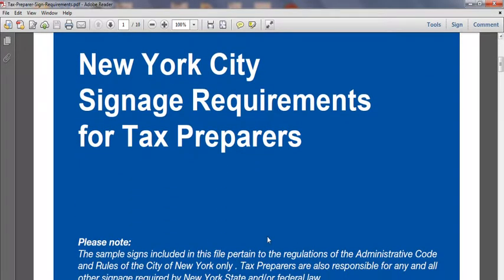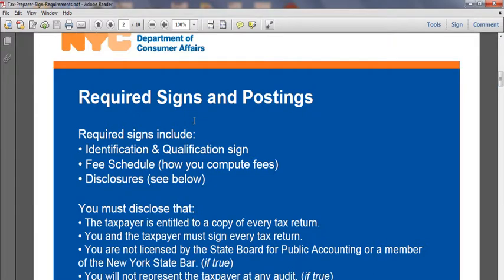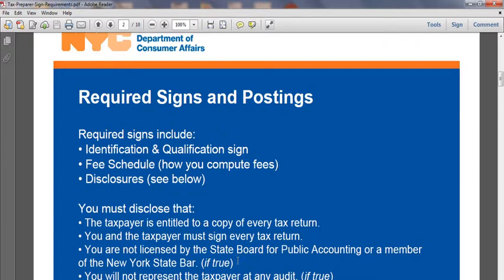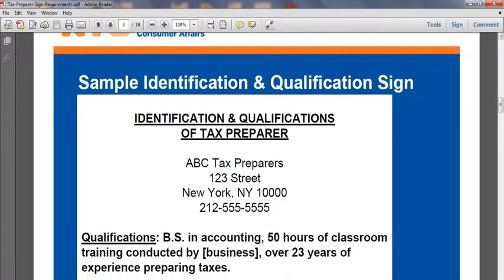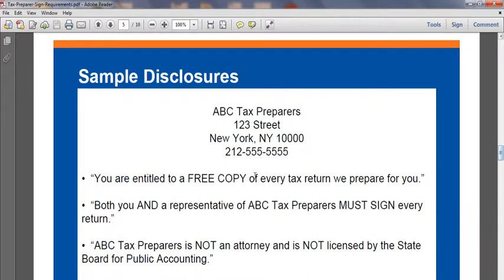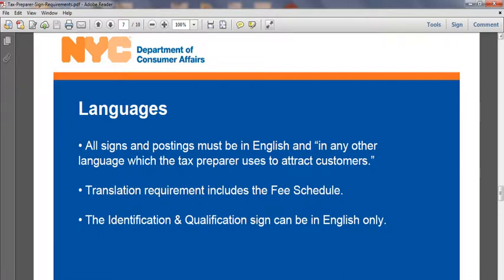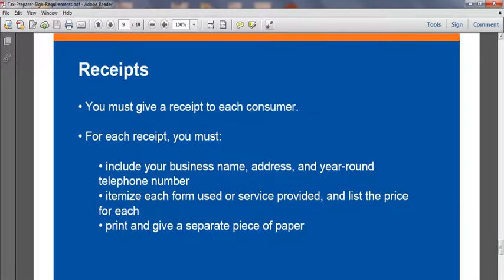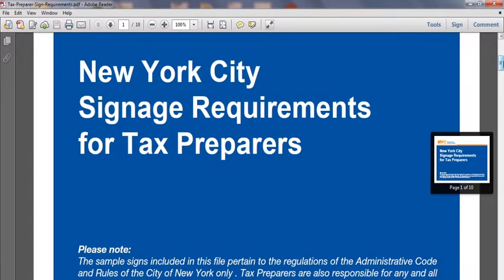NYS Tax Signage Requirements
This video will show you what signs need to be posted when preparing taxes for clients.